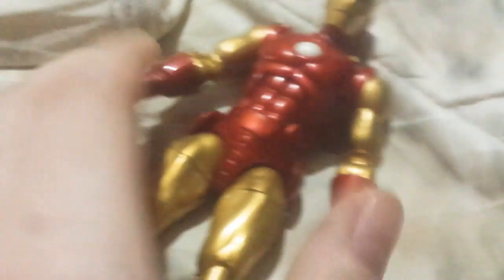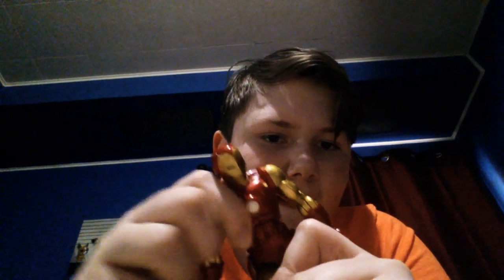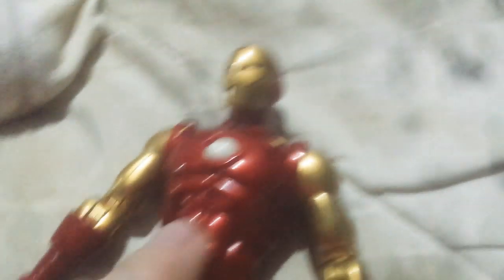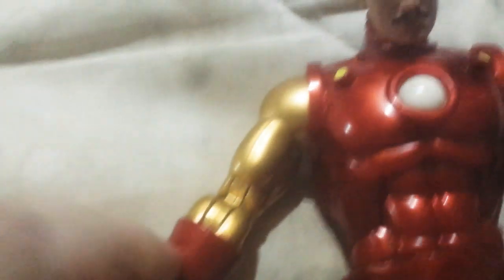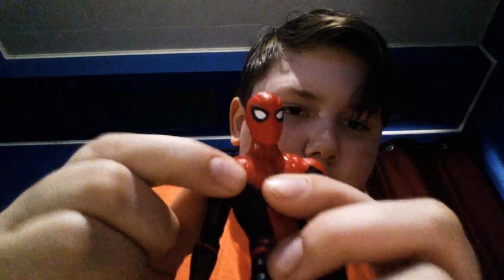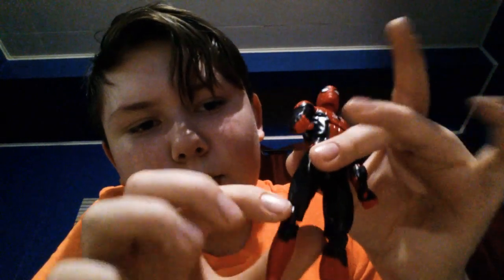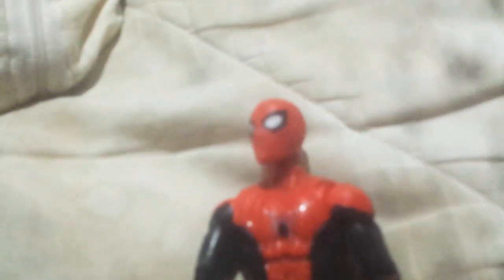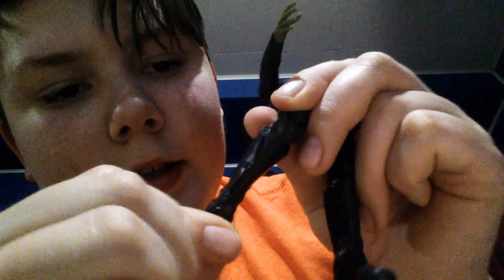On the 6th day I got Acton figures